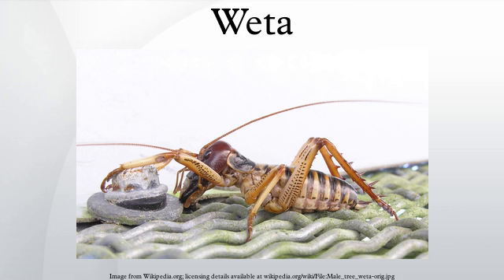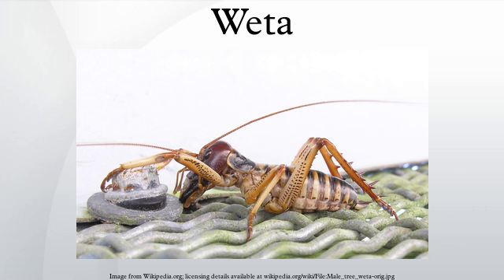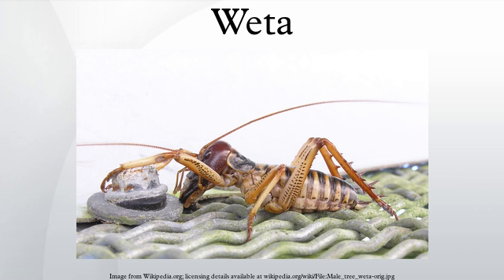Weta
Weta (plural weta) is the common name for a group of about 70 insect species in the families Anostostomatidae and Rhaphidophoridae, endemic to New Zealand. The word is from the Māori language, where singular and plural have the same form.